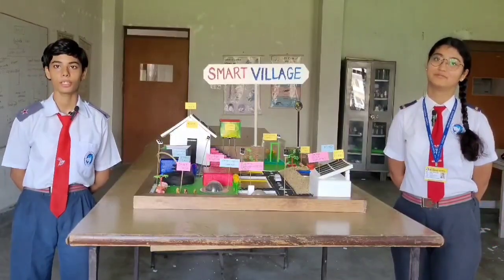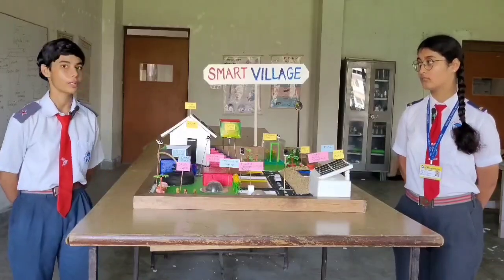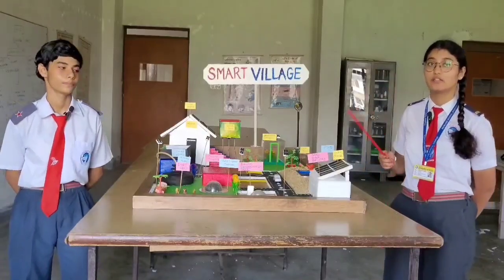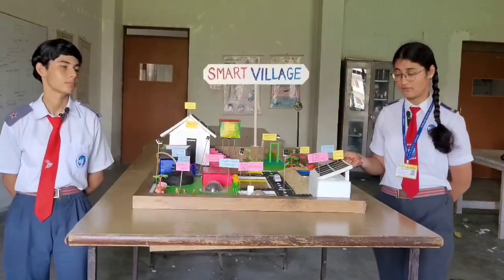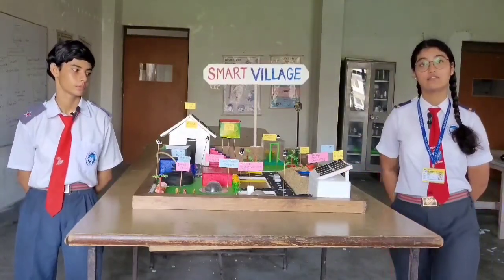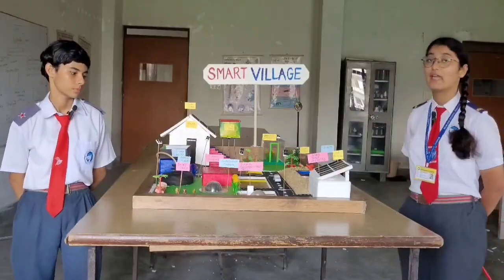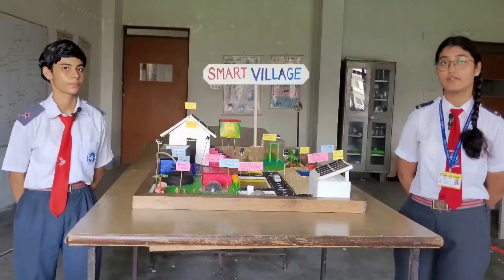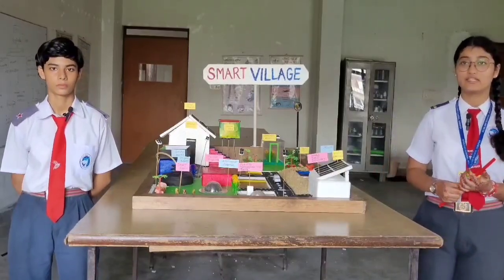Smart Village (Science Project)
The idea of smart village in the present day context seems more reasonable as there is a maximum and long term growth in the villages.
The concept of a smart village will address the multiple challenges faced for sustainable development of rural India. I Smart village can provide long term development in almost all the areas of human community. The concept is engaged in effort to combat the real barriers to energy access in village. A major focus of a smart village is the adoption of renewable resources in place of fossil fuel, which seems as the best approach that can be developed through grid-off systems.
 Nowadays India is facing the challenges of the story cattle specially in the rural and urban areas. To cope up with the situation the cattle must be assembled at some particular places and tamed to be used as a resource. Their dung may be used in several ways. It is growing fat that the several commitments are suffering more consequences for livelihood as compared to Urban community. So many career opportunities can be developed and created in the villages by the mean of local stuffs like developing natural fertilizers by dung as there is a great demand and this artificial world,  fisheries can be helpful in their career building and there are many more opportunities here if we focus on the concept of a smart village.